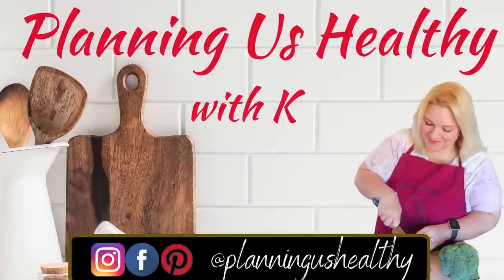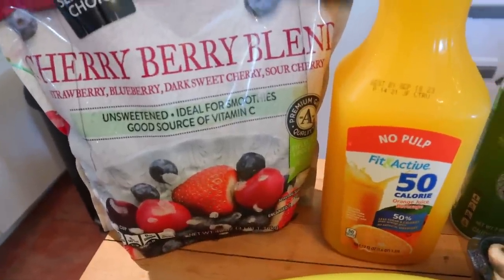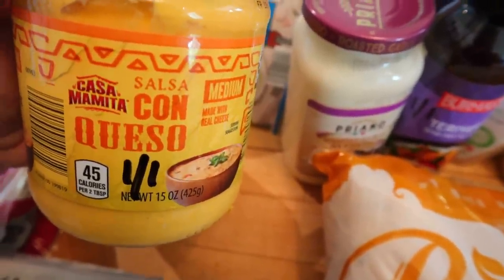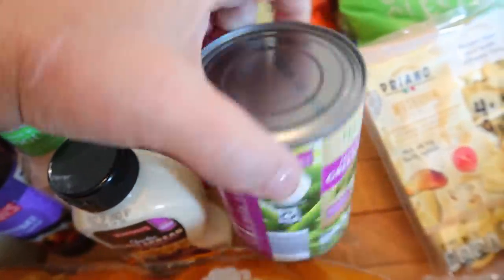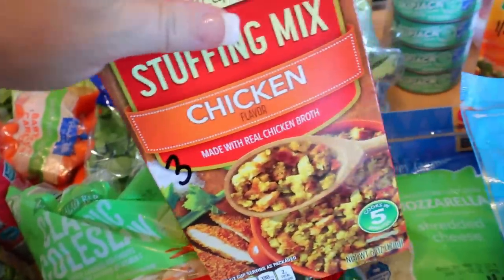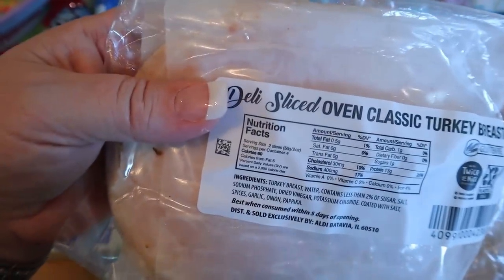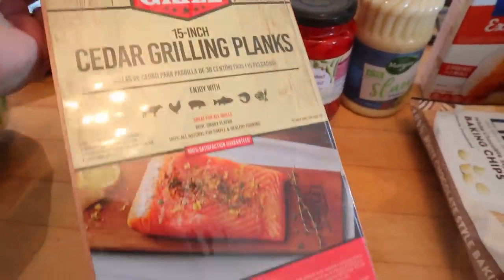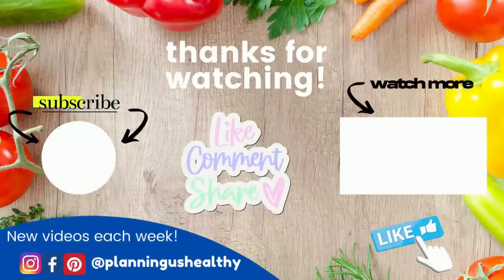ALDI GROCERY HAUL - NEW FINDS 😃 WW POINTS & CALORIES INCLUDED! | ALSO SMALL WALMART & PUBLIX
I hope you enjoy this video. :)  I went to Aldi to do my grocery haul, and I found a few new finds this week!  I also through in a small Walmart and Publix haul at the end of this as well.

TIME STAMPS
00:00 Welcome to Planning Us Healthy
00:24 Aldi Grocery Haul
15:56 Small Walmart Grocery Haul
17:37 Small Publix Grocery Haul
18:54 Thanks for Watching!